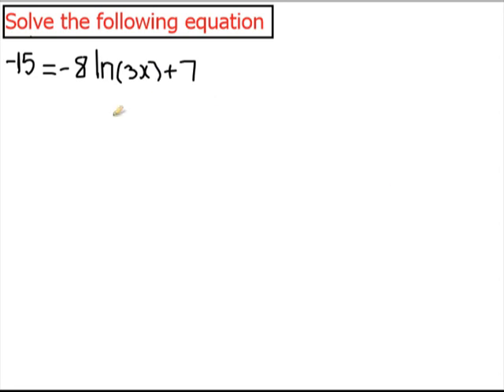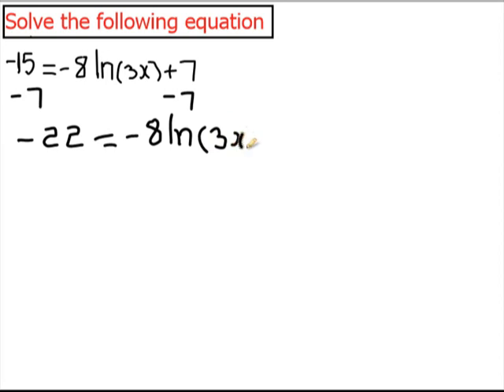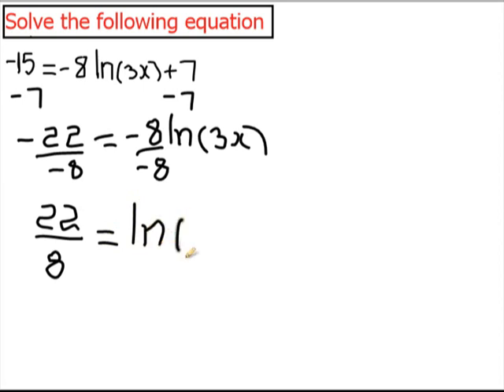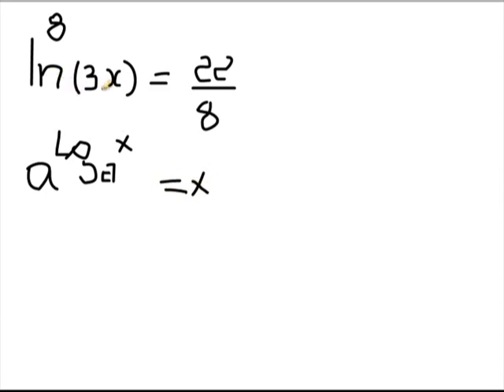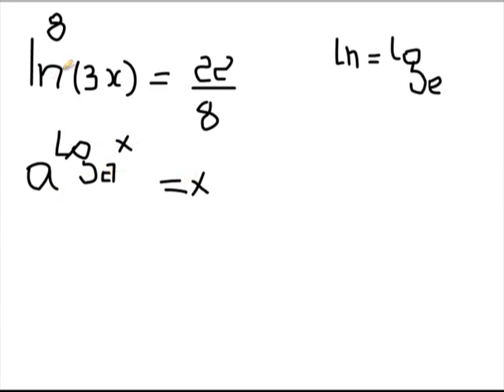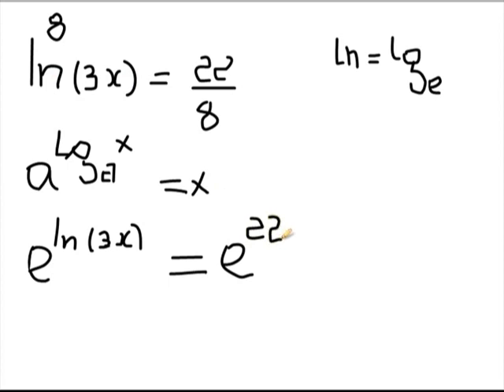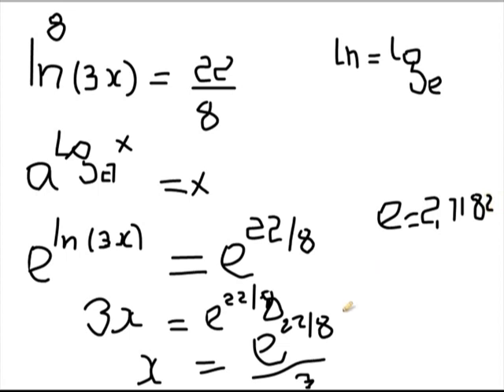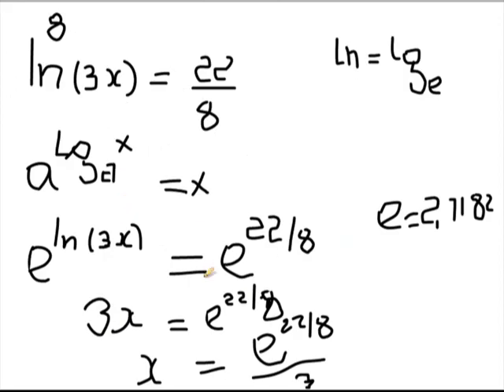Problem with one logarithm and constant number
solution of math problem with one logarithm